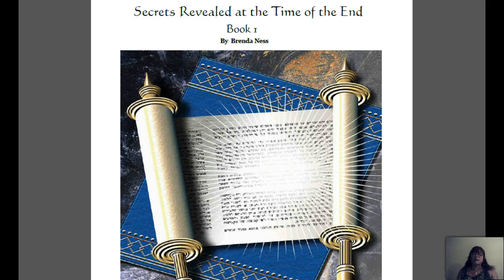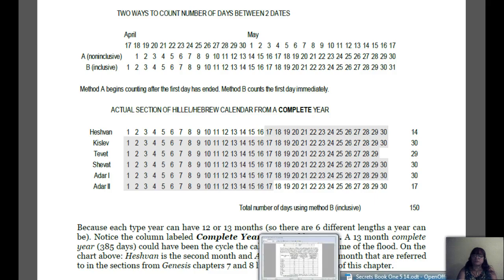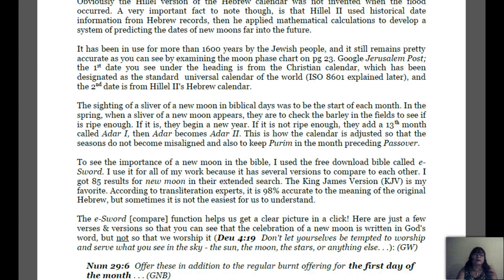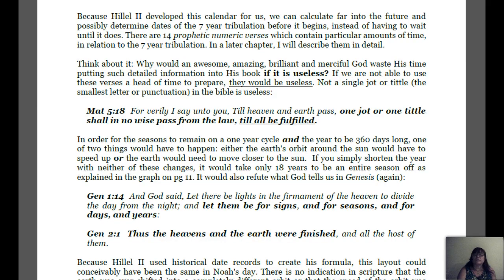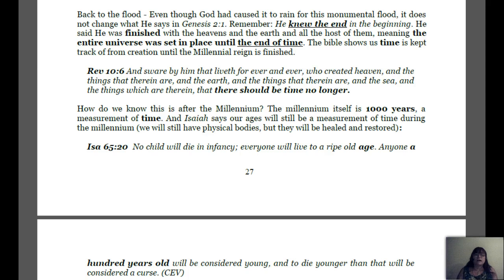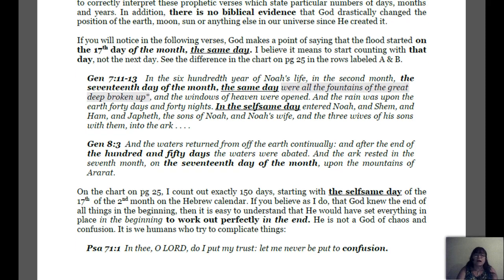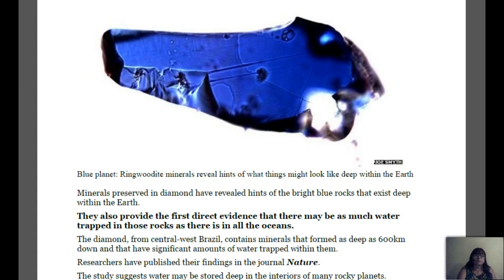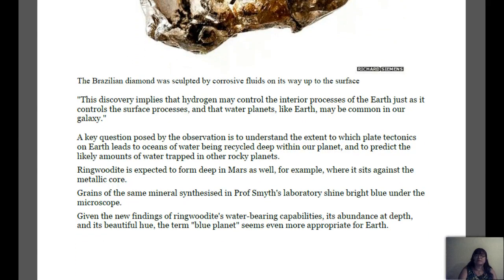Secrets Revealed at the Time of the End 2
This is Ch 2 of the book which is about bible prophecy secrets hidden in the bibe until the time of the end. It give details about the upcoming 7 year tribulation.